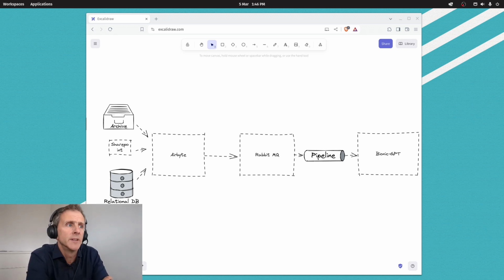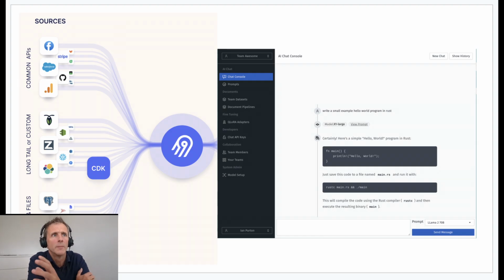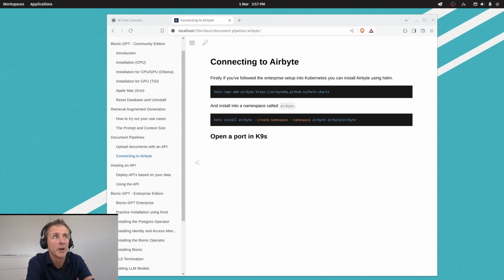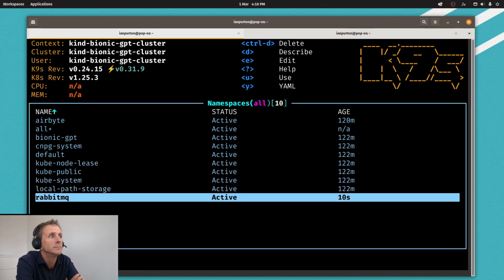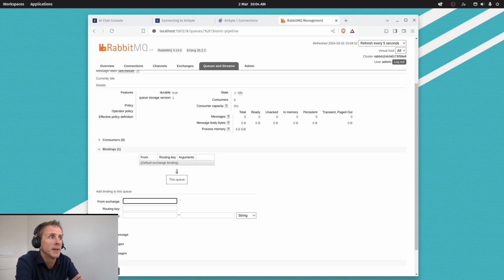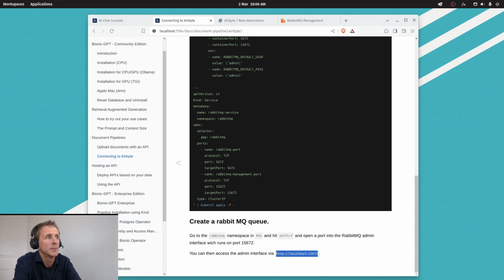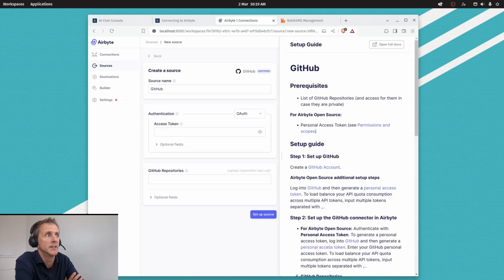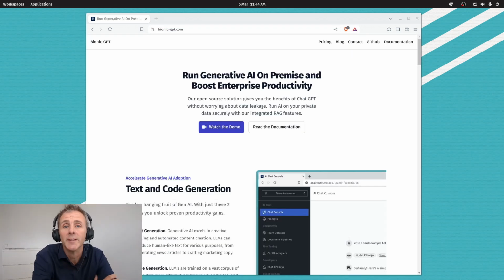Integrating Airbyte with Bionic-GPT - Enterprise grade RAG pipelines.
Here we integrate Airbyte with Bionic-GPT.